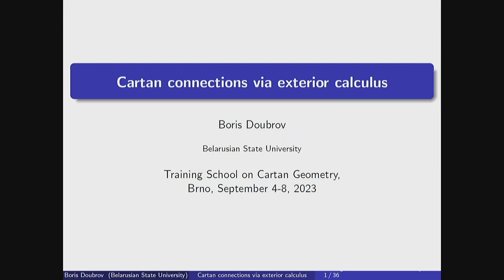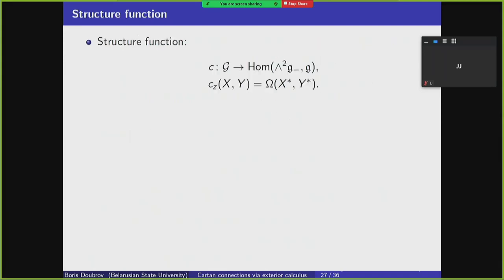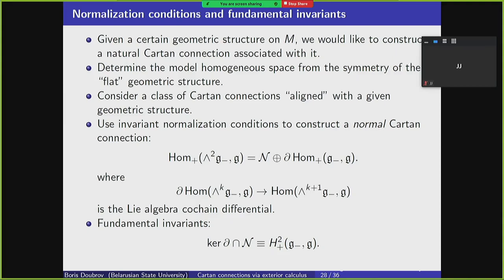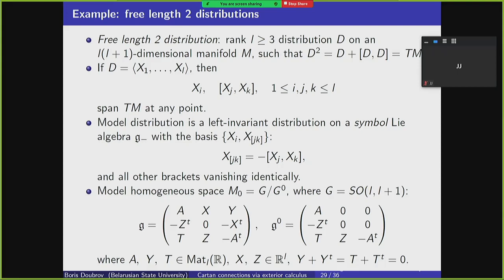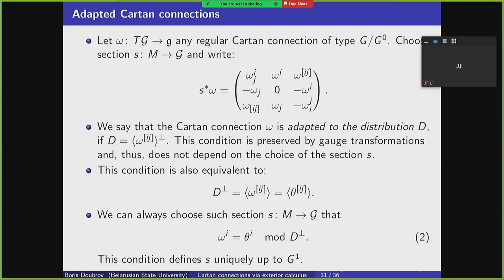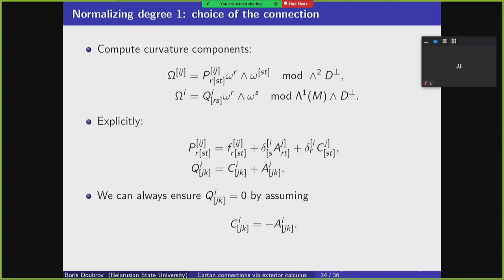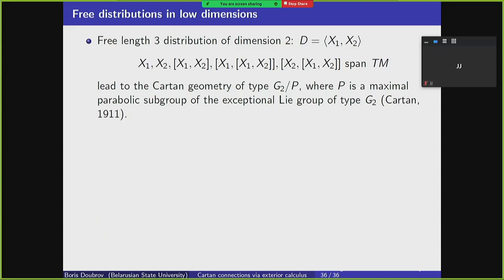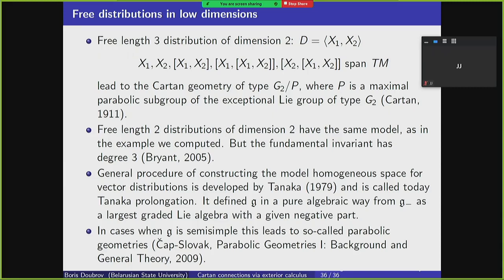Boris Doubrov - Cartan connections via exterior calculus, III